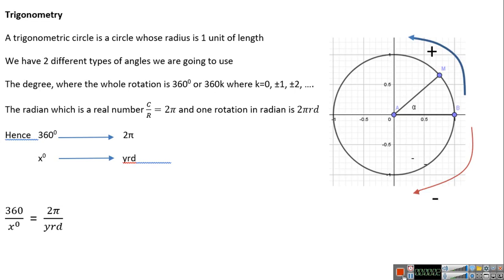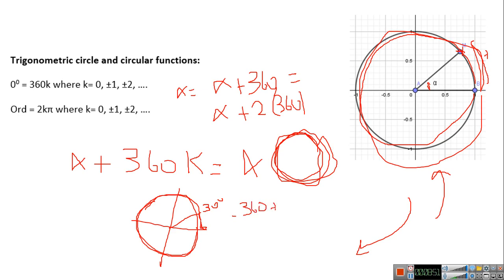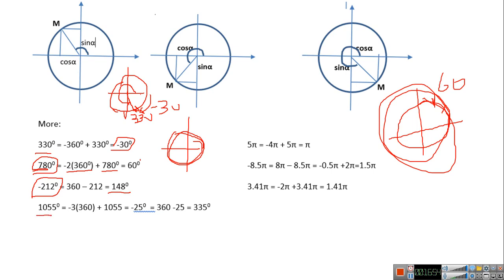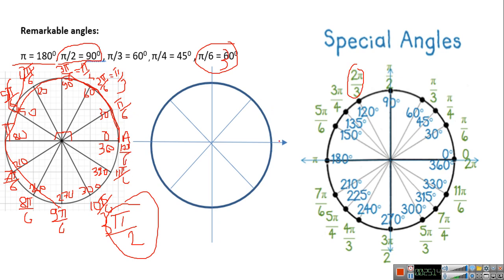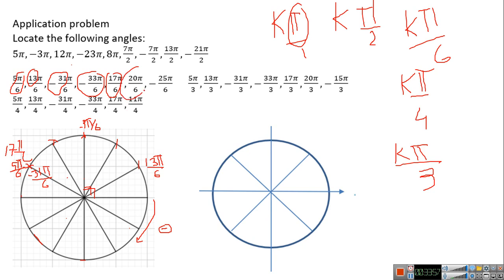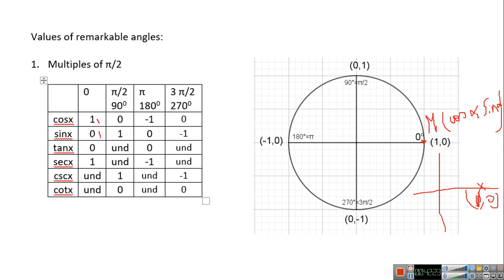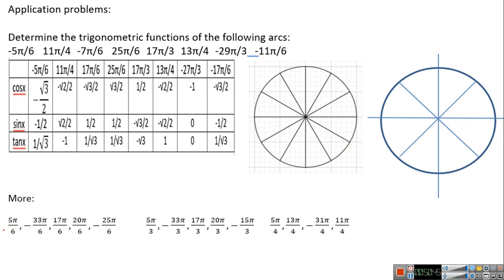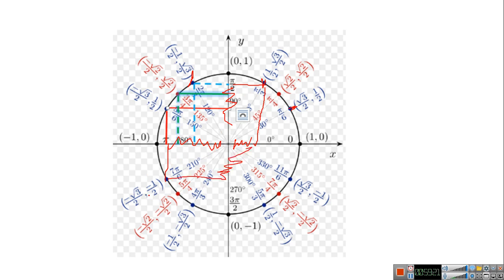Trigonometric circle: degree, radian, periodicity, locating finding remarkable ratios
Grade 10:Trigonometric circle: degree, radian, periodicity, locating finding remarkable ratios